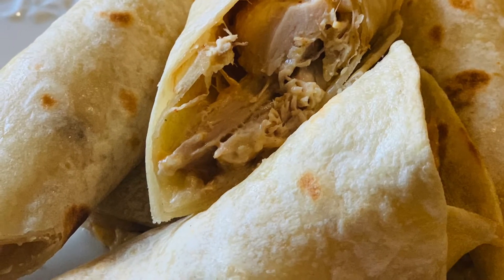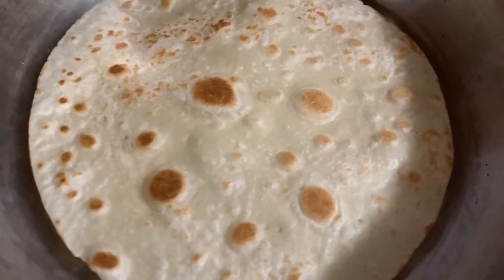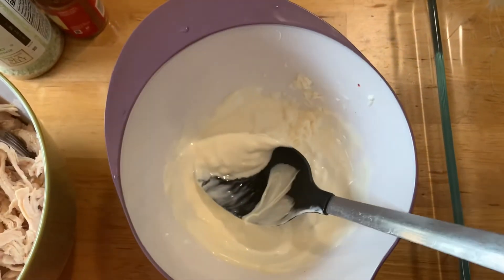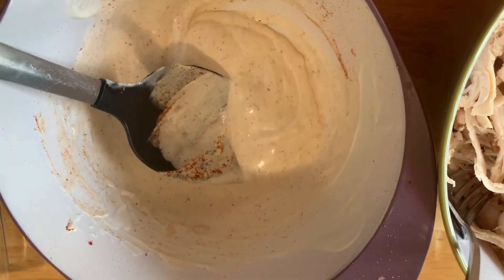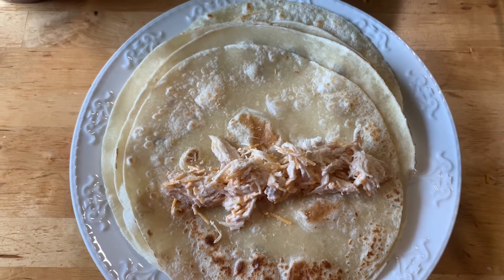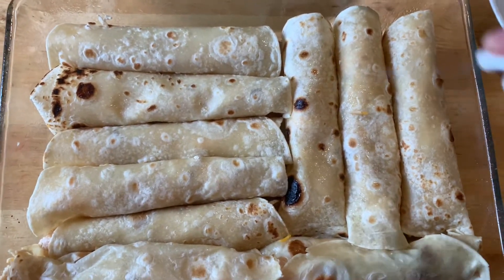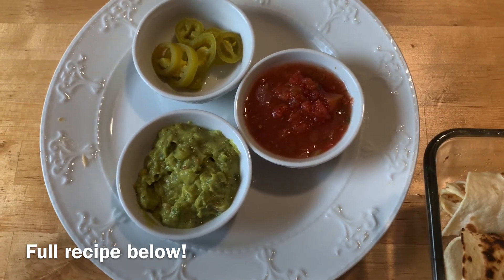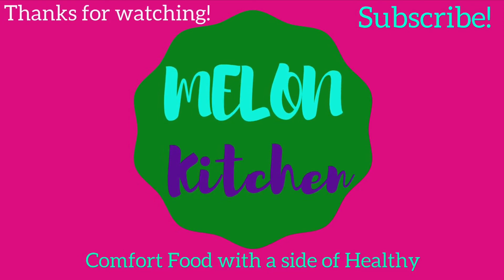Chicken Flautas-Chicken Dinner Recipe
In this video I share an easy dinner recipe. Chicken Flautas or Rolled Chicken Tacos are tasty. Kid friendly and make great left overs. I hope you’ll enjoy this recipe too.

Full recipe!